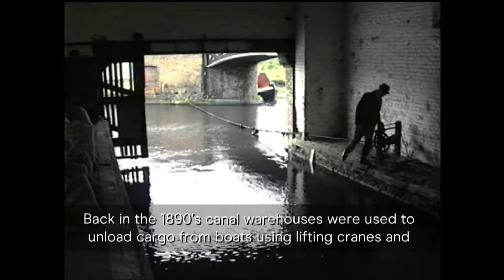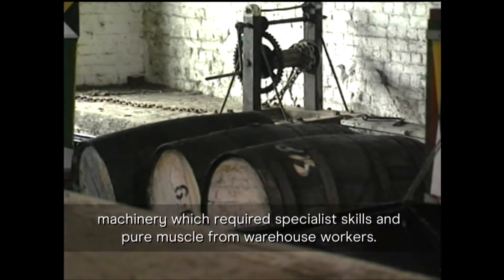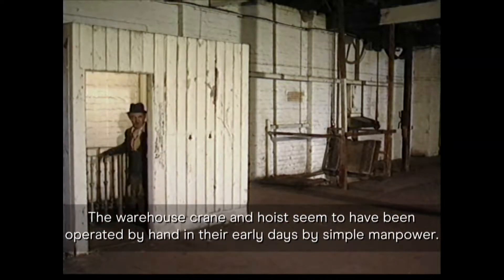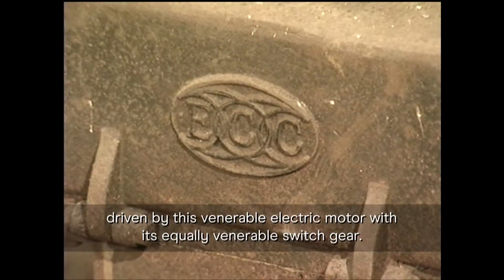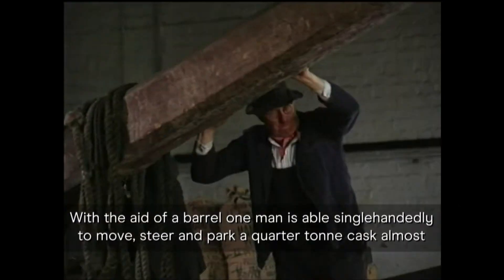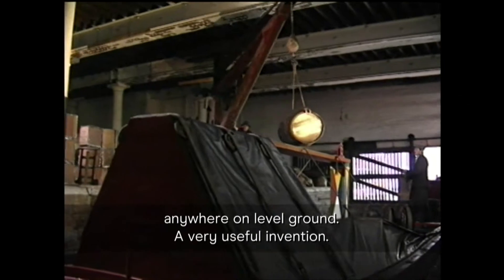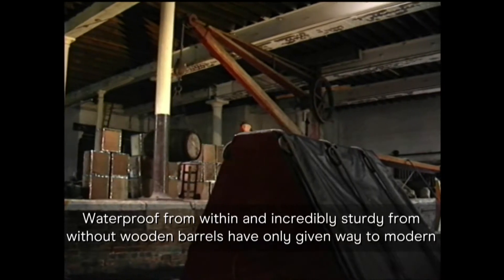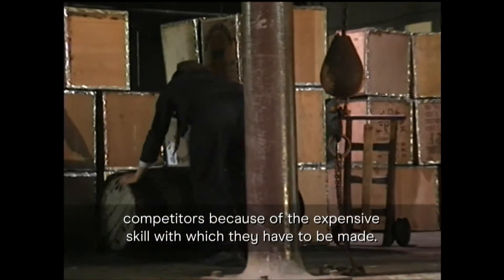Warehouse At Work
Using the original cranes and hoists in Broad Street Warehouse, a small group of experts reconstruct the way that boats entered the building's indoor wharf and were unloaded, how the warehousemen would have used the lifting machinery, and the sights and sounds of a building that had remained silent for nearly 40 years.

If you would like the full version of this video, you can order a DVD